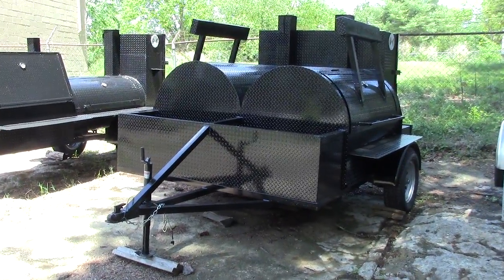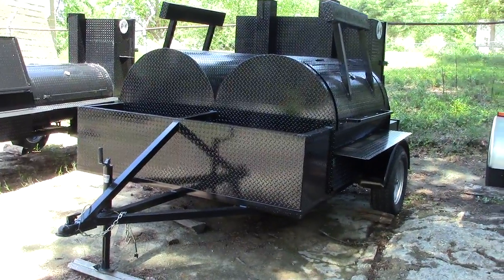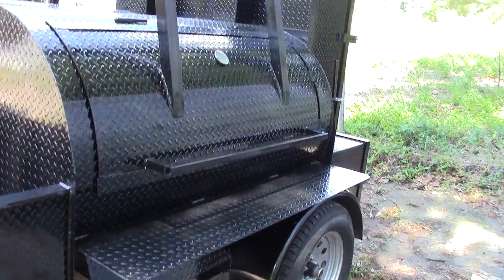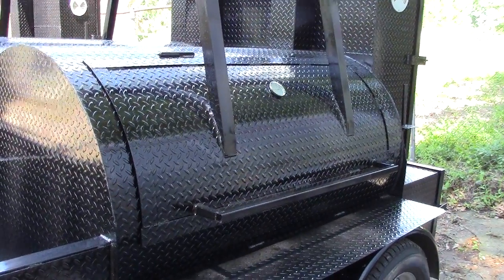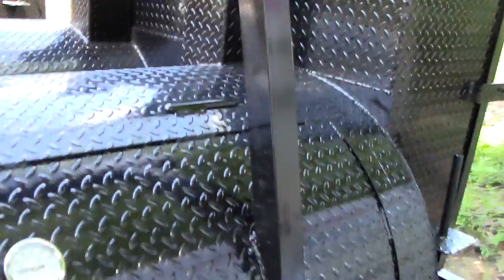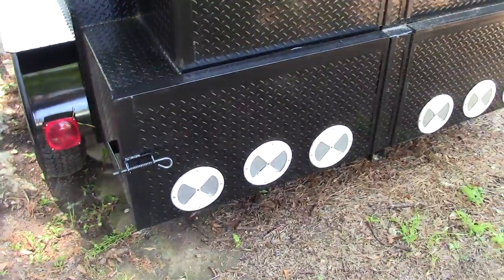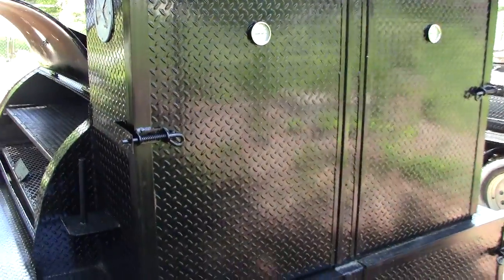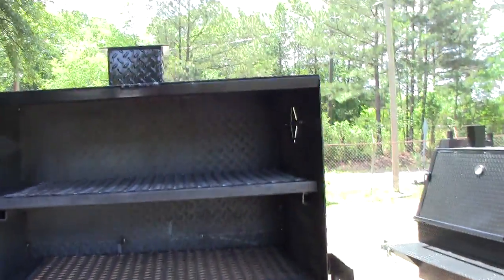Double Barrel Competition BBQ Smoker Grill Builders Trailers Sale Rentals BBQ Catering Atlanta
Corporate events
Business luncheons
Weddings
Graduations
School functions
Personal celebrations

Delivery Available

Upgrade Rims
Corporate events
Business luncheons
Weddings
Graduations
School functions
Personal celebrations